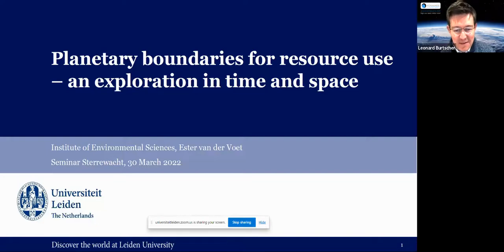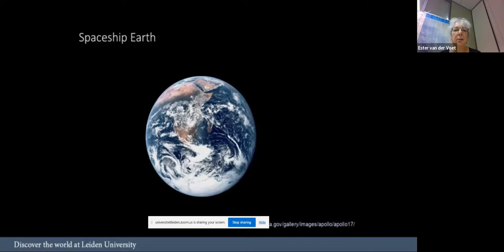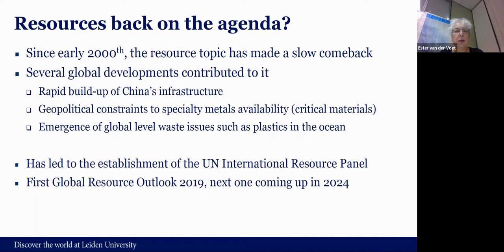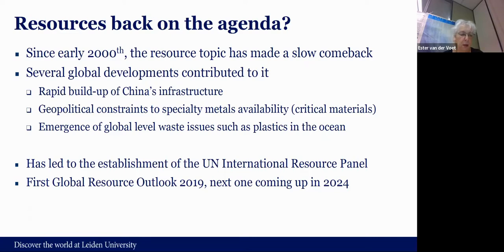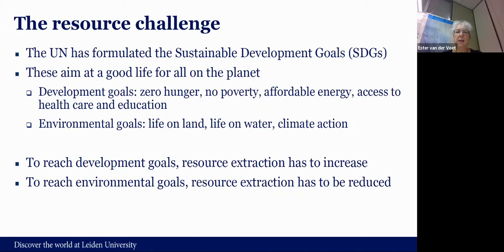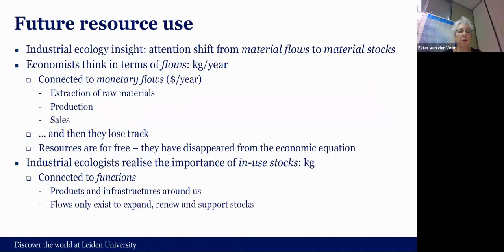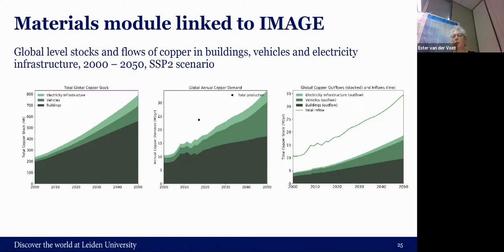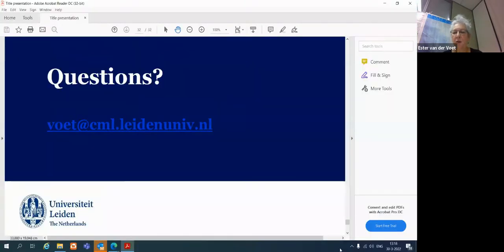Ester van der Voet: Planetary boundaries for resource use – an exploration in time and space